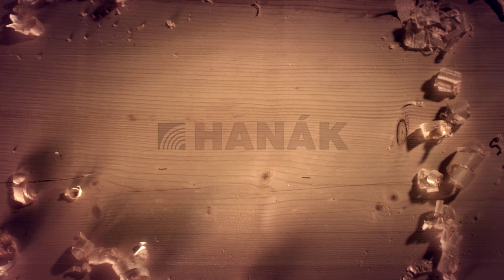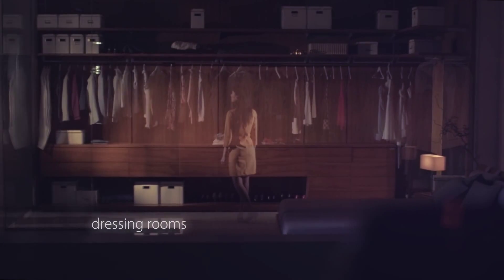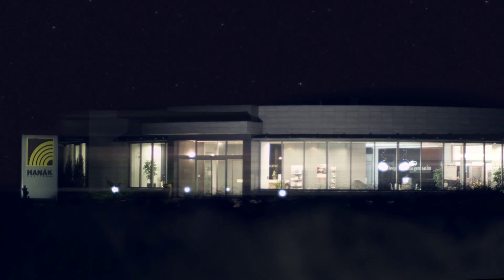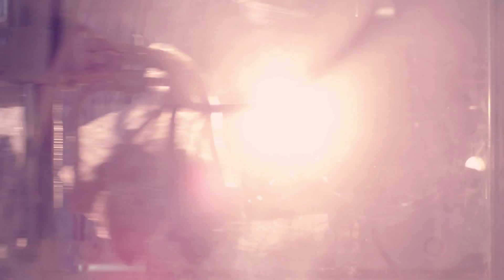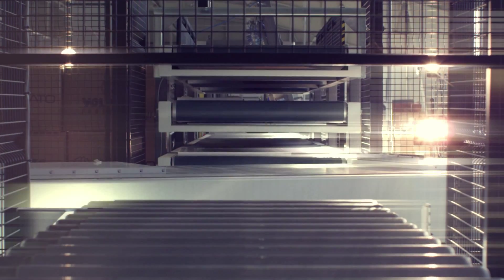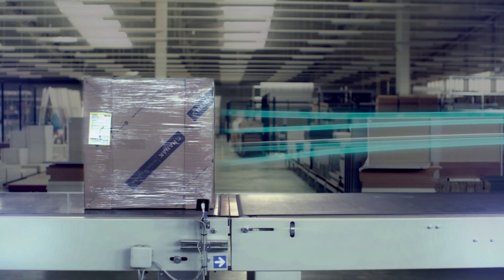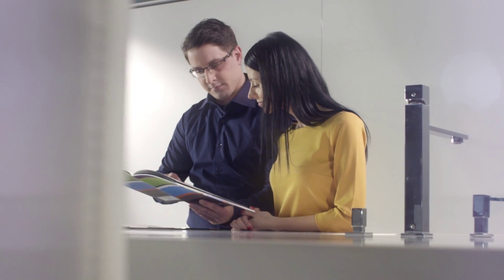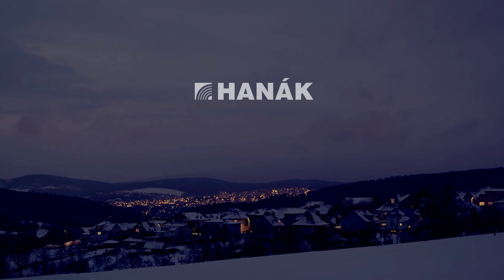IS Produkce - Hanák firemní film EN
Image film pro předního českého výrobce kuchyní a nábytku. Anglická verze.